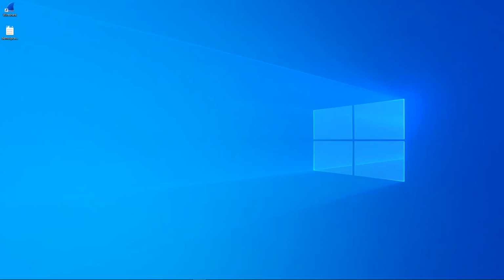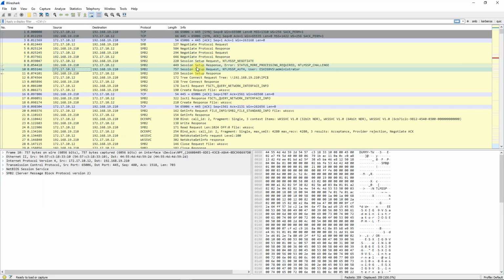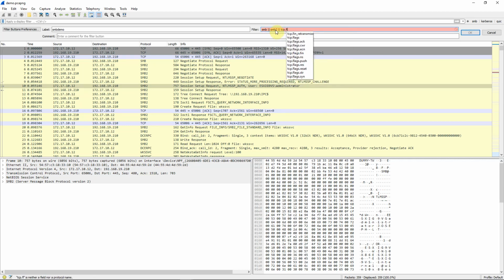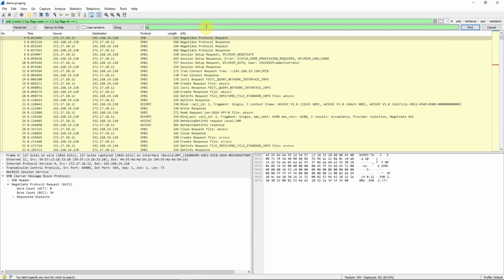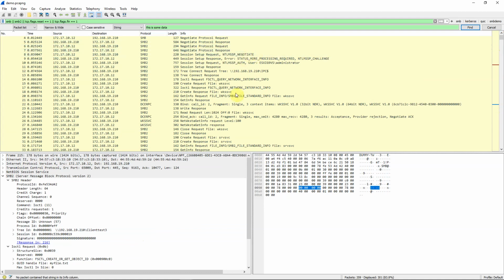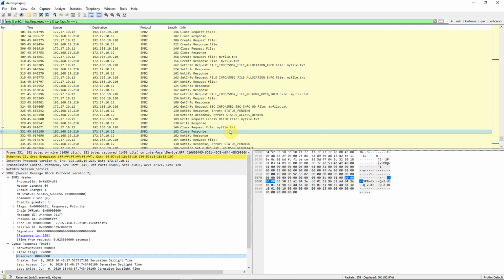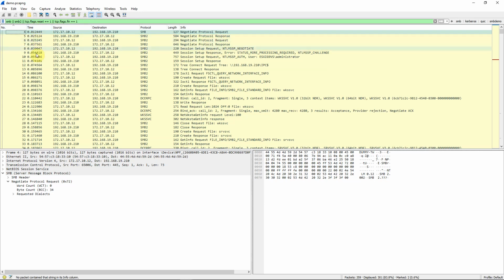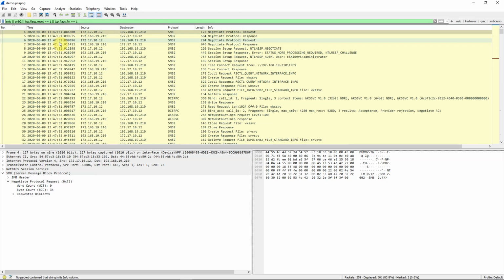#9 Introduction to Wireshark for the SMB Protocol - part 4 of 4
Analyzing the SMB protocol using Wireshark - part 4 of 4

How to inspect SMB protocol data traffic, scan the actual data packets flow between an SMB client and an SMB server, and get acquainted with the SMB protocol commands.

Wireshark is the most common network packet analyzer. It is used for network troubleshooting, analysis, software and communications protocol development, and education.